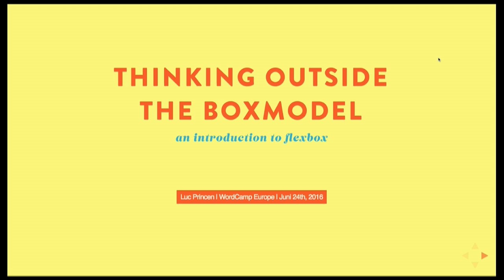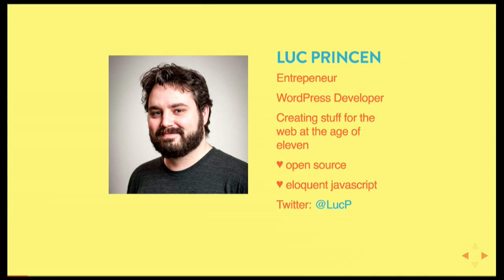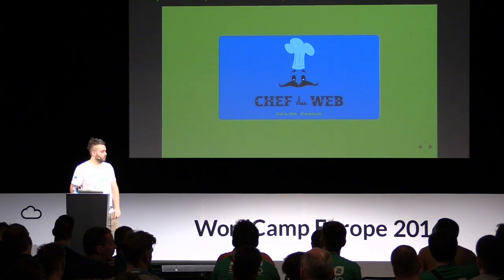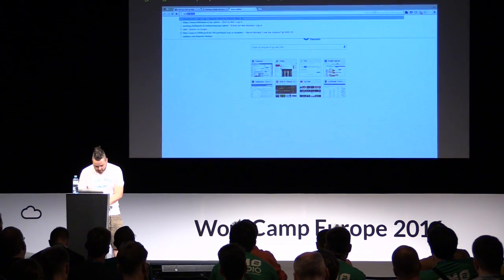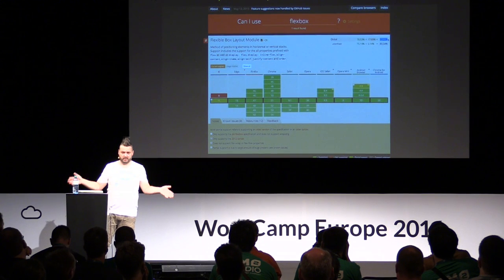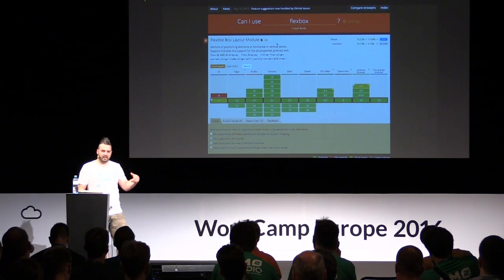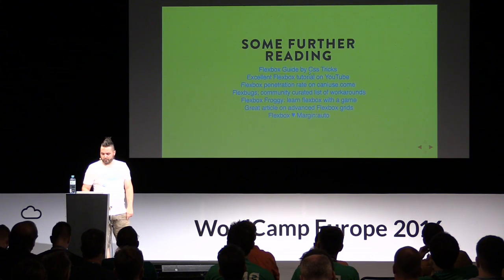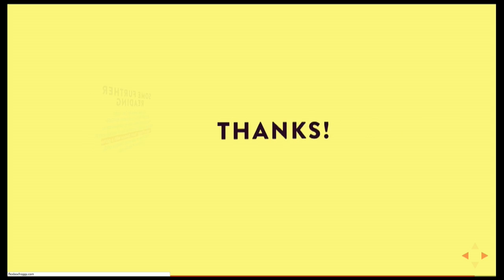Luc Princen: Thinking outside the box(model) – An introduction to Flexbox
Flexbox is a new way to create responsive layouts. In this talk we’ll walk through some of the flexbox features and explore how you can start using flexbox right away to make your life as a theme developer much easier.